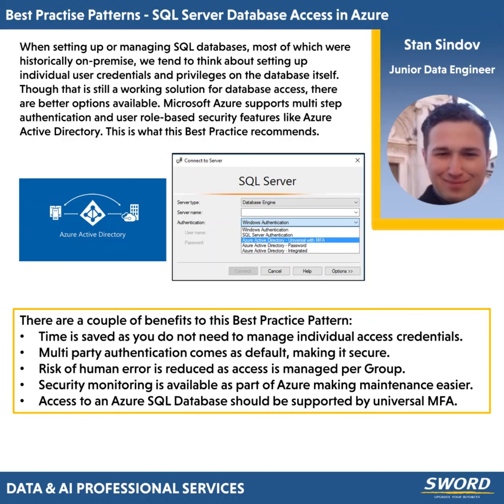[Data & AI] Best Practice Patterns | SQL Server Database Access in Azure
Data security is critical and must be managed to avoid data being used for the wrong reason. We at Sword manage access to our client’s data sources using a set of best practice patterns. Here is a short presentation that shows how we would recommend managing access to data that resides within an Azure SQL Server.